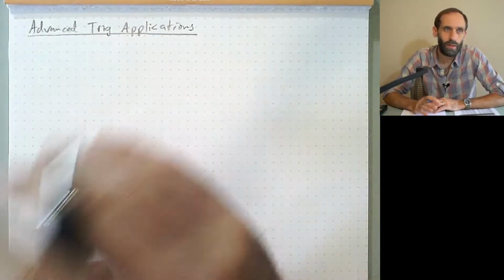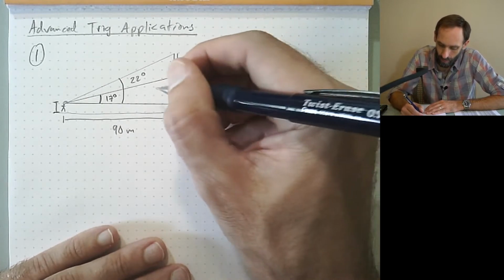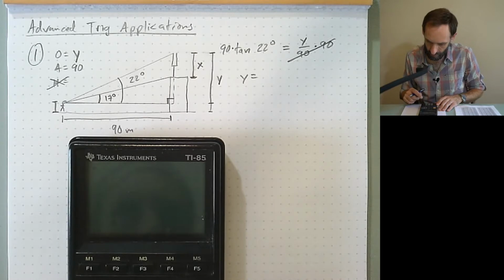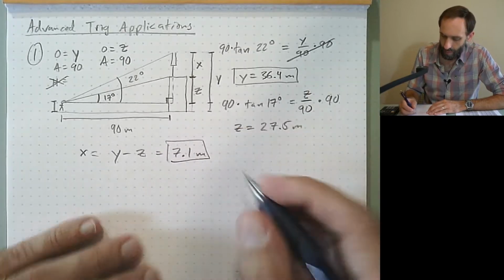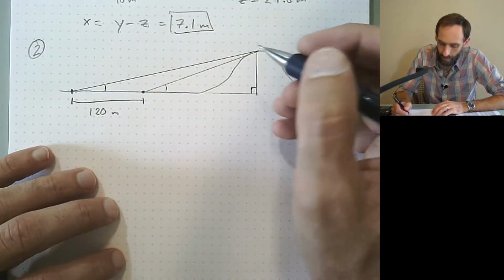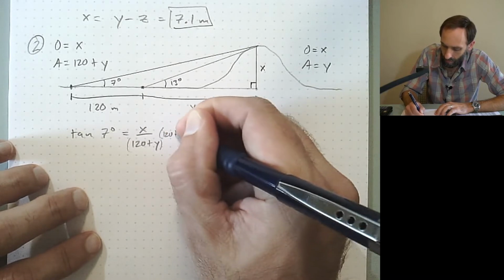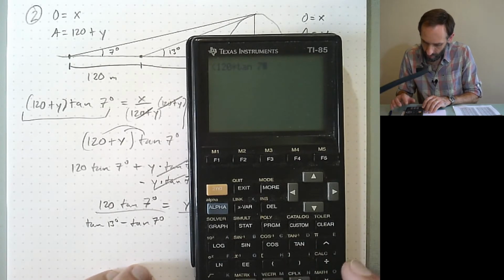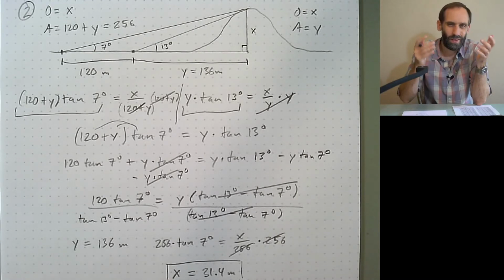Geometry 1.8 - Advanced Applications of Trigonometry